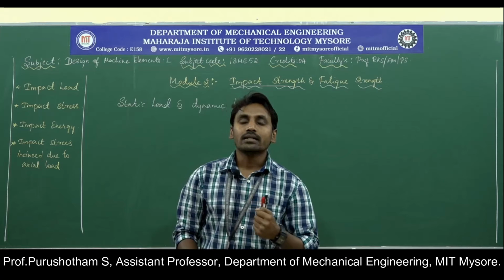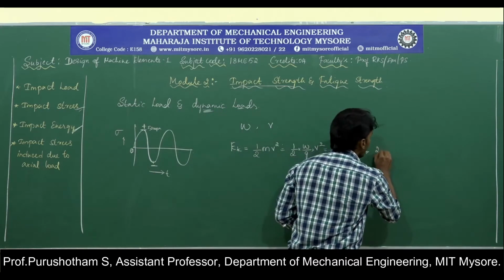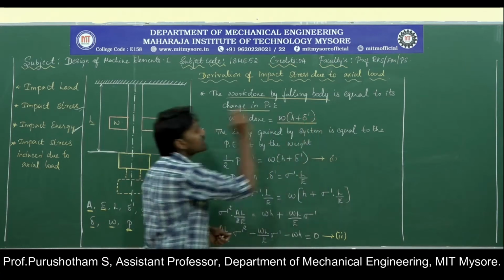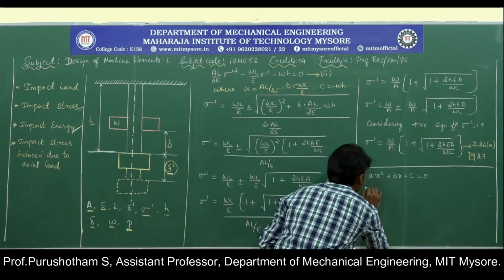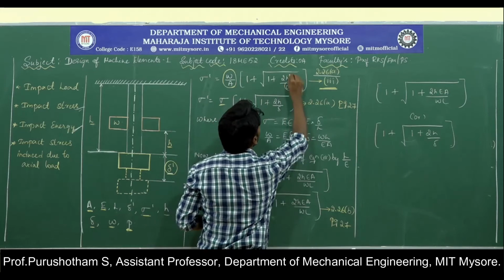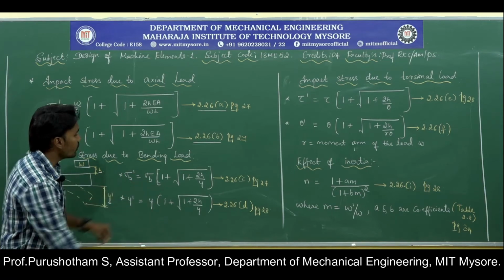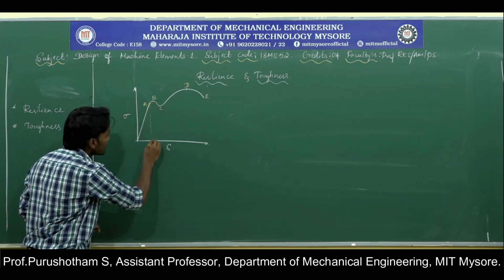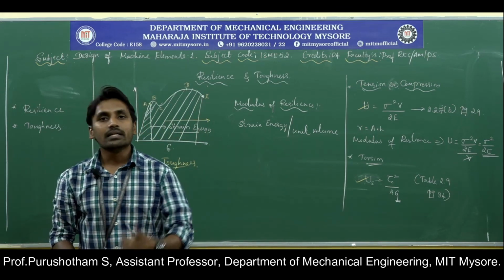5 DME 1 18ME52 M2 1 Prof.PS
Subject: Design of Machine Elements - I
Design Data Hand book used: K. Mahadevan and K. Balaveera Reddy (Fourth Edition)
Faculty: Prof. Purushotham S
Topics Covered: Design for Impact Load, Expression for axial impact load on member